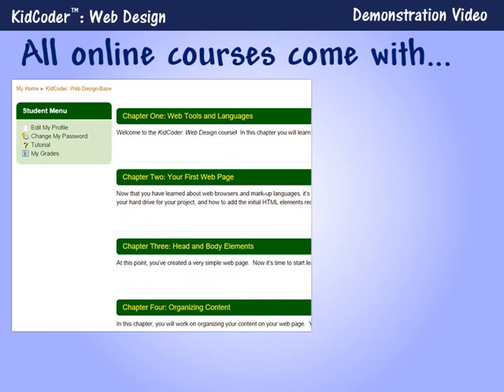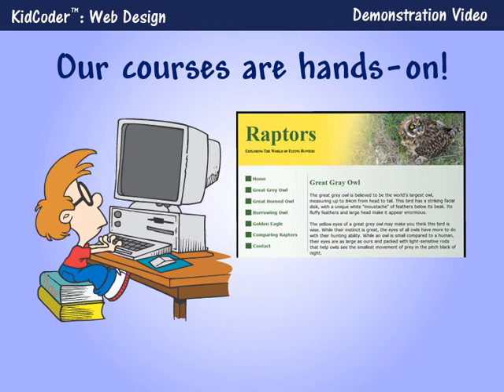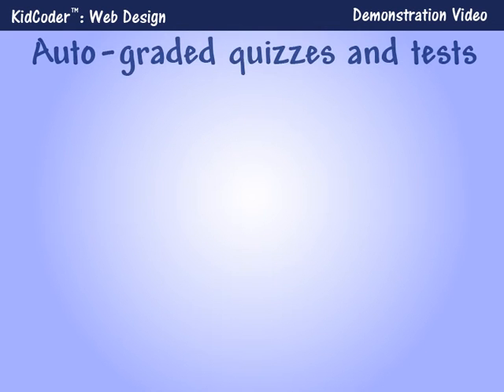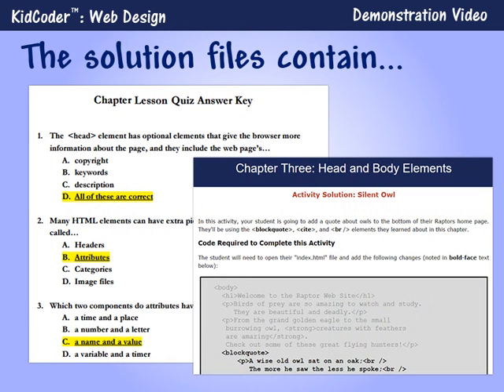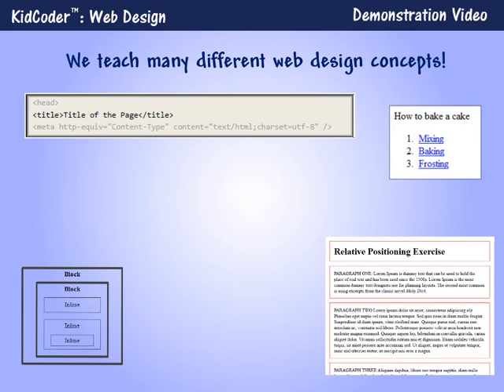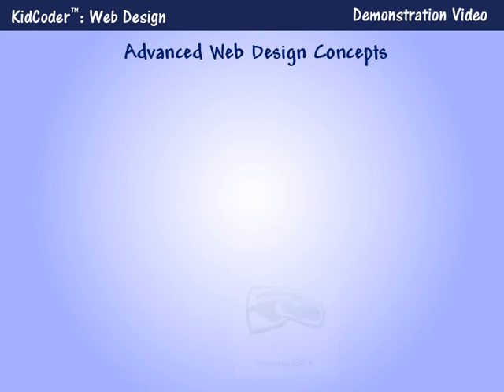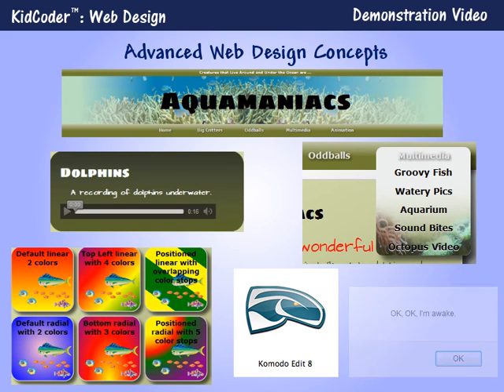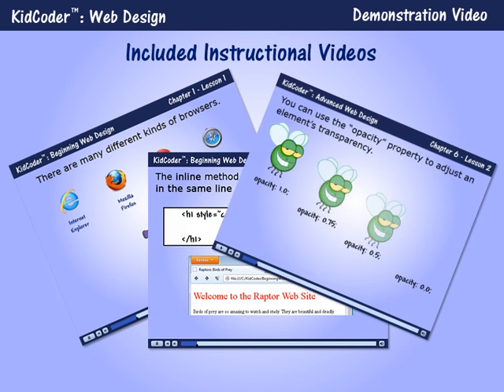KidCoder: Web Design - Online Course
Demonstration video for the KidCoder: Web Design online course.